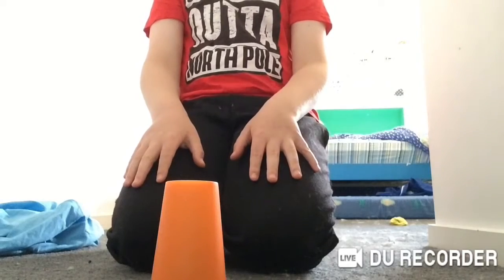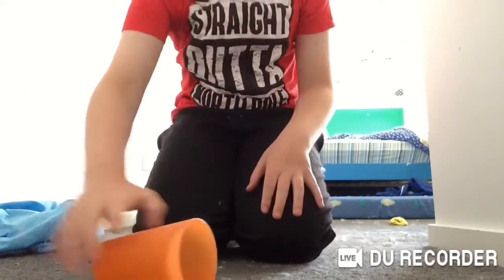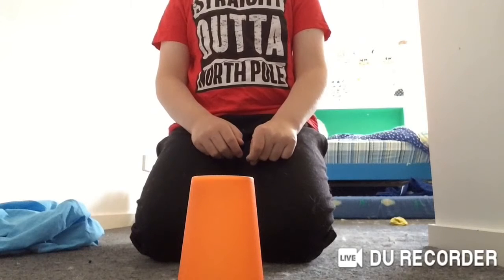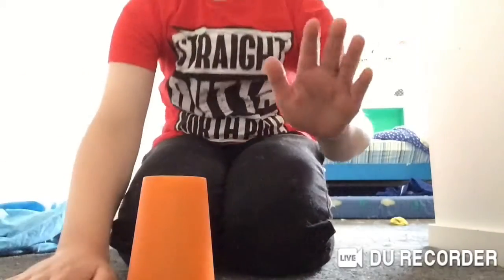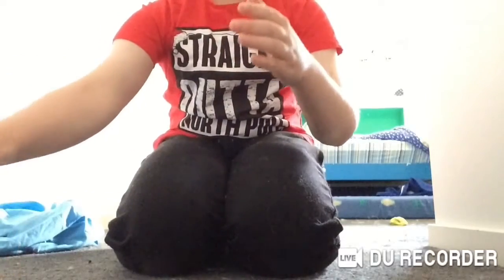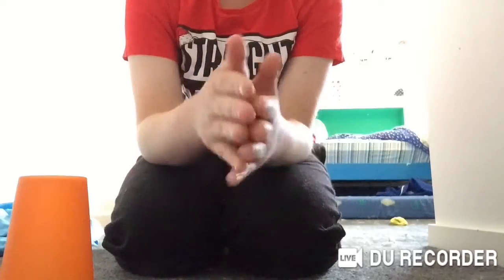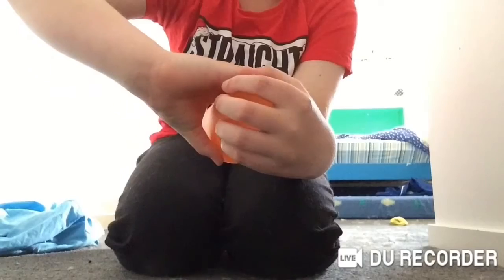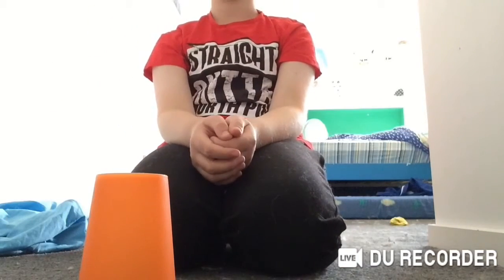The Cup Song (Step by Step)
Today I go back into RL and I show you how to do The Cup Song
PEACE OUT!!!